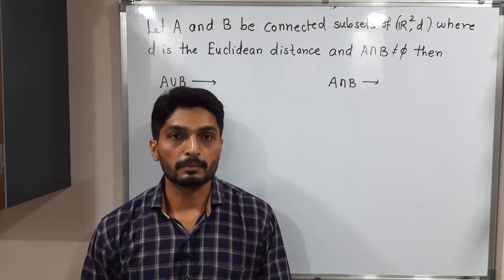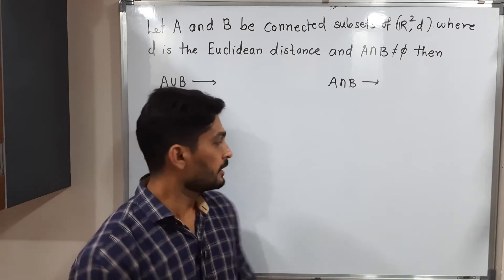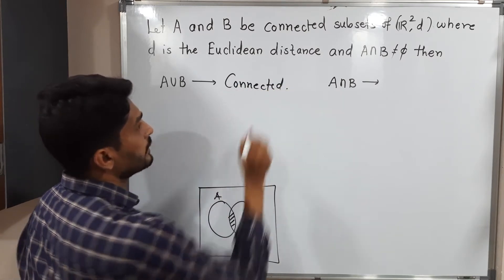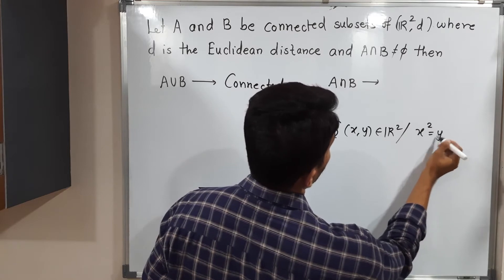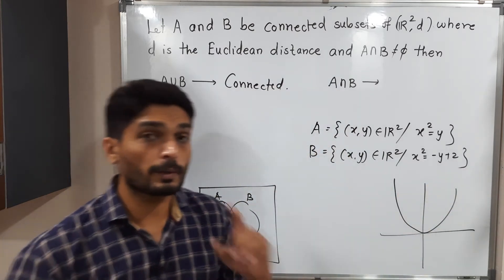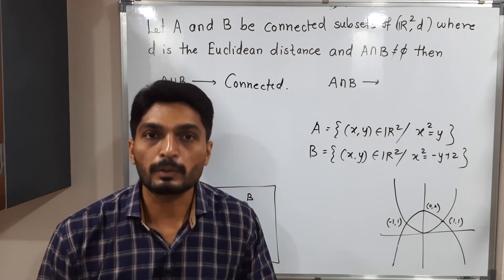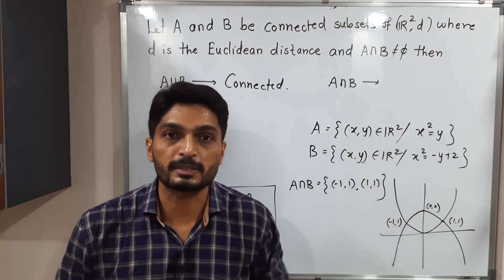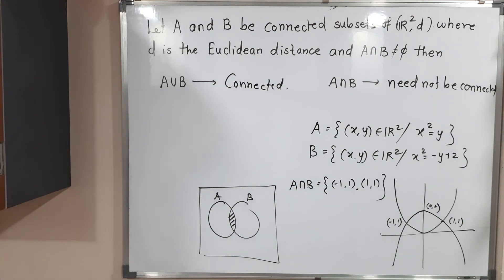Connectedness - Lecture 18 - Union and intersection of Connected subsets of R2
Union and intersection of Connected subsets of R2